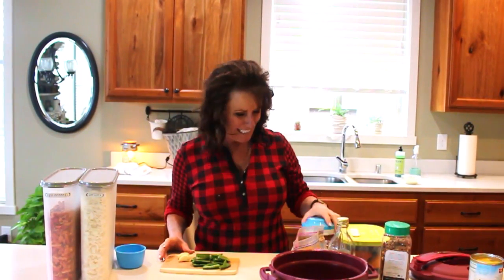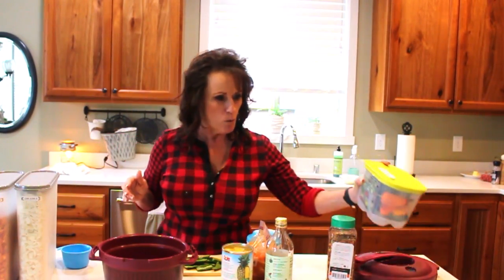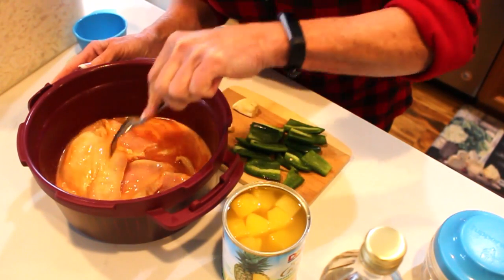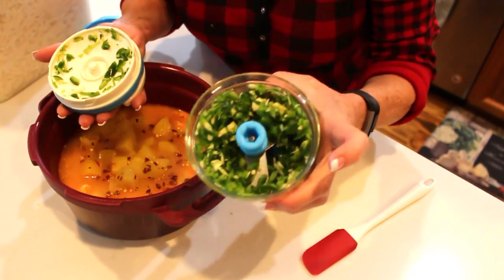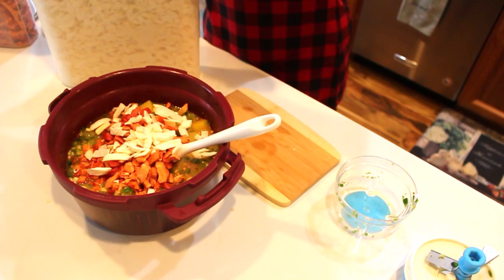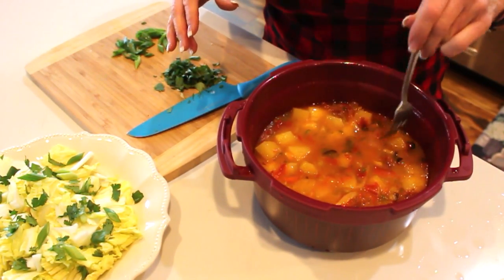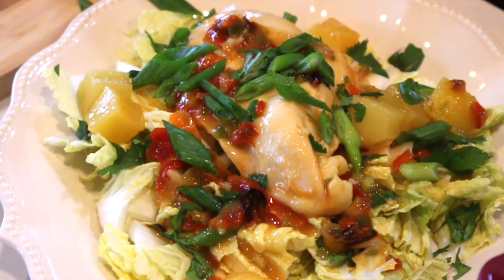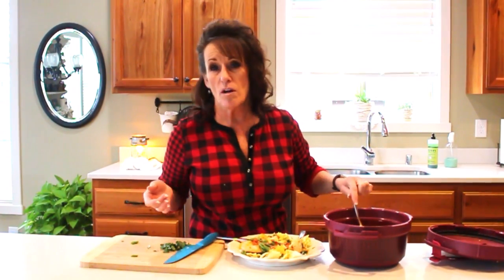Sweet & Spicy Pineapple Chicken With Linda's Pantry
Today I am sharing this delicious Sweet & Spicy Pineapple Chicken

LindasPantry.My.Tupperware.com
to join.

Here is a link to where you can get your Tupperware needs met.

This is a link to the tool I use to help edit and promote my videos.  Here is a link to Amazon so you can shop for what ever you are looking for and it does not cost you a penny more.